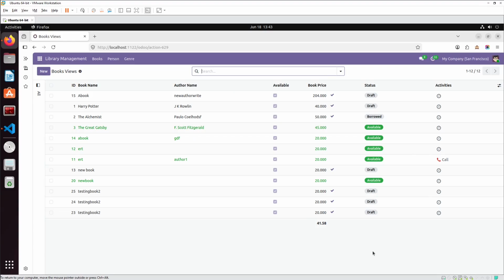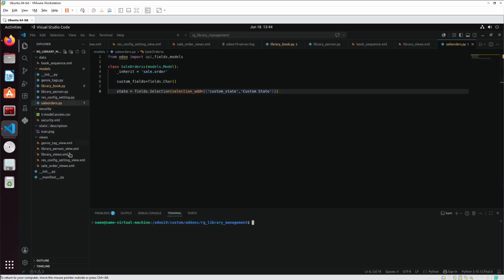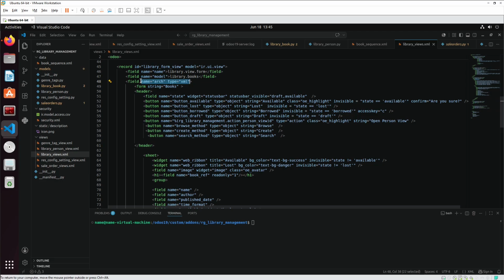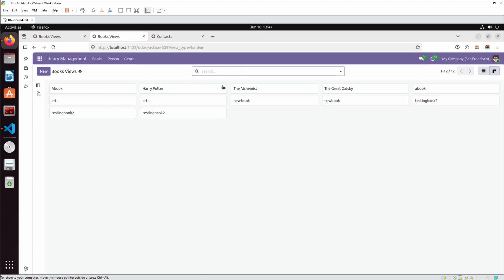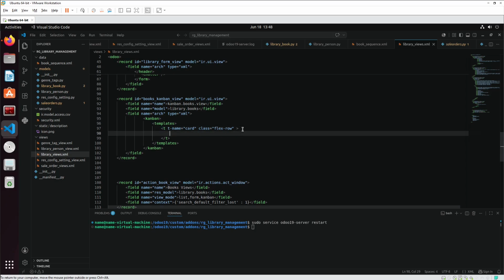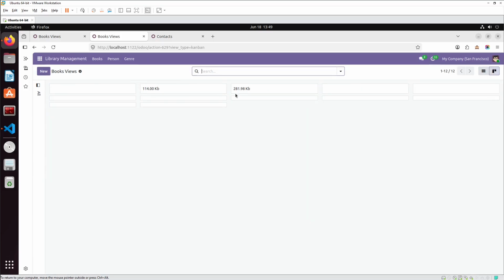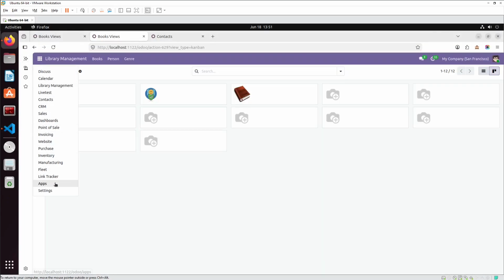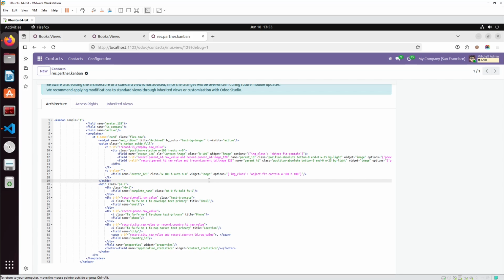How to Create a Kanban View in Odoo 19 || Part 97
Learn how to create and customize a Kanban View in Odoo 19 from scratch. In this Odoo 19 development tutorial, you'll understand the structure of Kanban Views, how to define them in XML, add fields, customize card layouts, and improve the user experience of your modules.

Whether you're a beginner or an experienced Odoo developer, this tutorial will help you master one of the most commonly used views in Odoo.

What you'll learn:

What is a Kanban View in Odoo 19
Kanban View XML Structure
Creating a Basic Kanban View
Adding Fields to Kanban Cards
Customizing Card Layouts
Best Practices for Kanban Design
Odoo 19 Development Tips